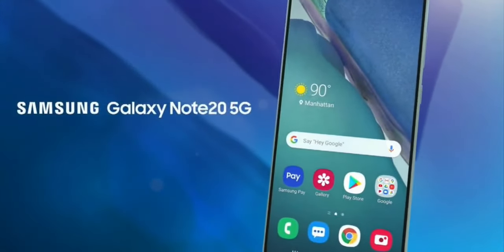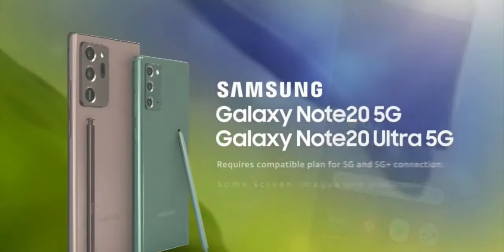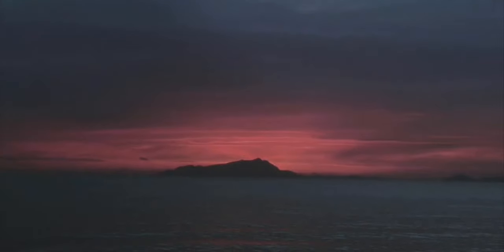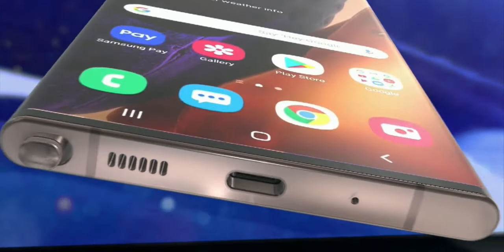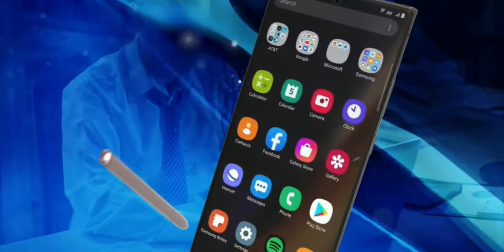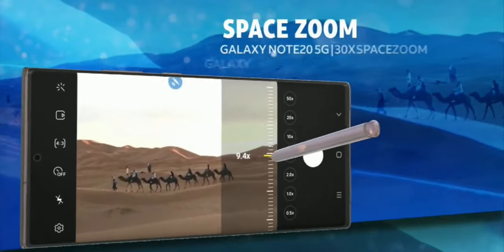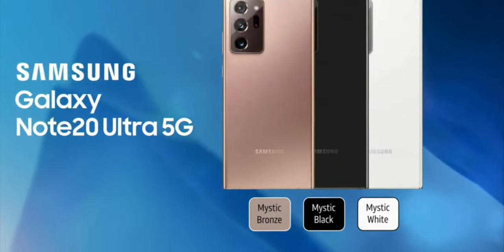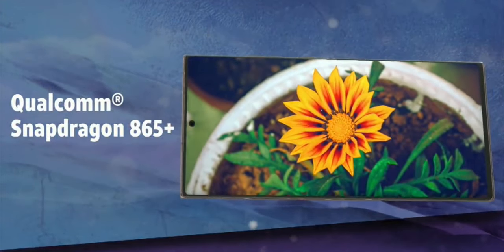Samsung Galaxy Note 20 Ultra OFFICIAL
Hey guys..
So Here is the first official trailer video of the Samsung Galaxy Note 20 Ultra Thanks to ATNT !!
PEACE!